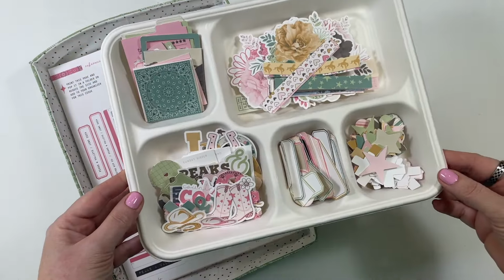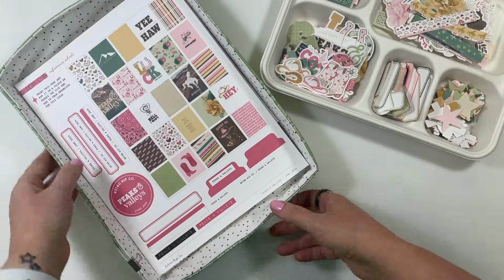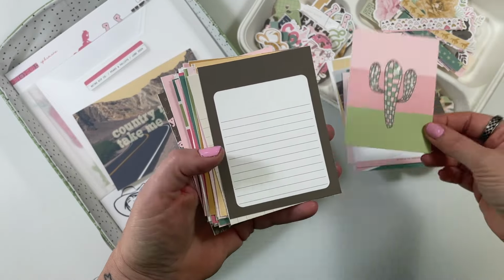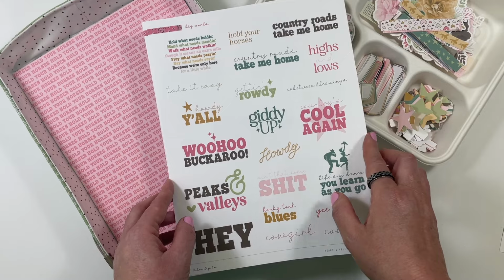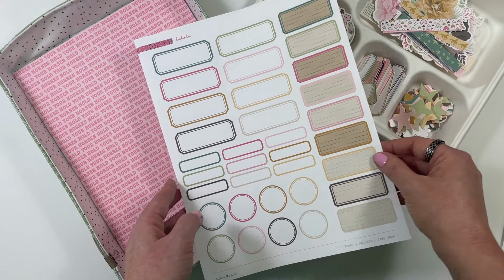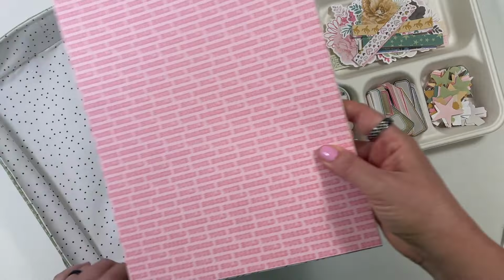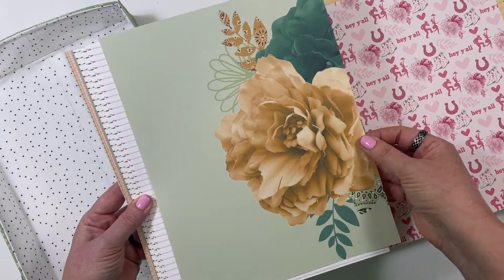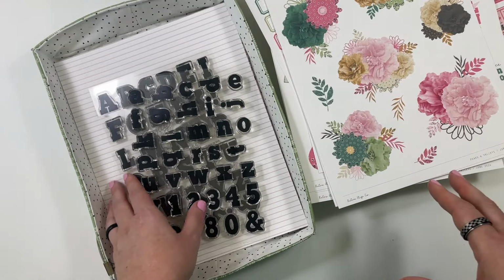LOOK INSIDE / Peaks & Valleys Digital Kit + Stamps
Say howdy to the Peaks & Valleys kit and stamps!

The full kit includes:
26 print-ready pages (35 cards and 320+ pieces of ephemera)
25 patterned papers
2 sketches for inspiration
2 stamp practice sheets (blank background + grid background)
Cutfiles (studio files for Silhouette / pngs for circuit)

This release is for June 2024

AMAZON STOREFRONT

SOUNDSTRIPE CODE: LKWDC1RUFT6JQR1Y